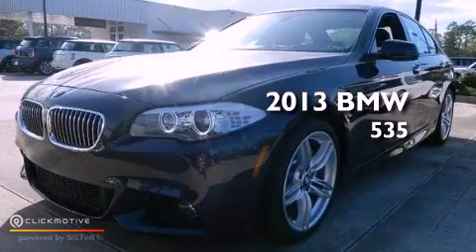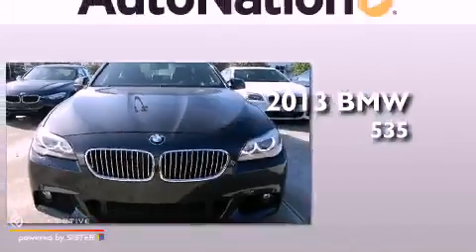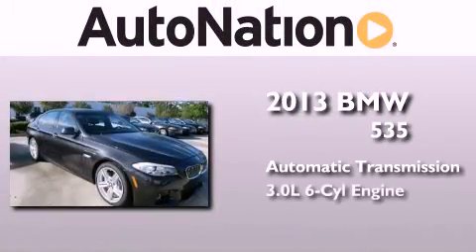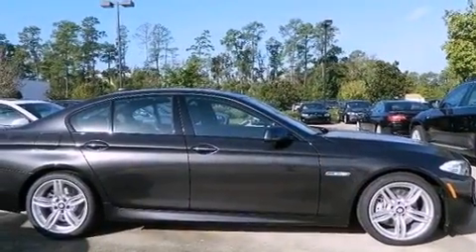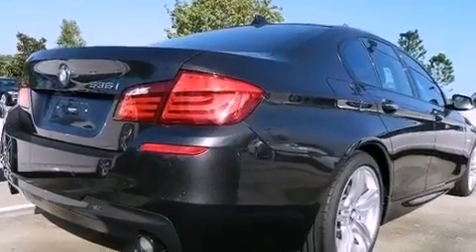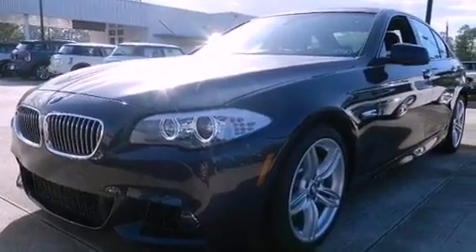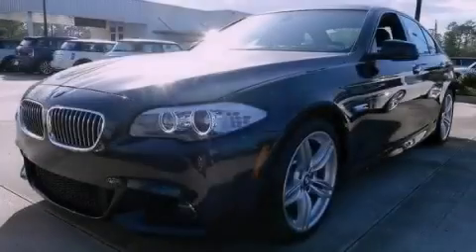2013 BMW 535i The Woodlands TX 77384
We are proud to present this 2013 BMW 535i .

 We have been honored to serve the The Woodlands TX area , we promise that your experience at our dealership will exceed your expectations !

 Year : 2013
 Make : BMW
 Model : 535i
 Engine : Turbocharged Gas I6 3.0L/182
 Trans . : Automatic
 Exterior : Dark Graphite Metallic Ii
 Miles : 5
 Interior : Black